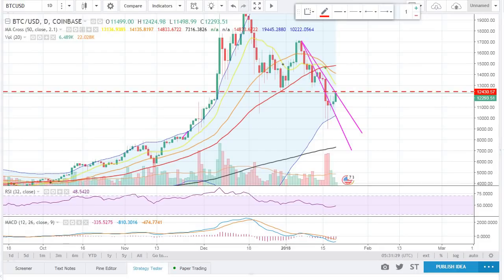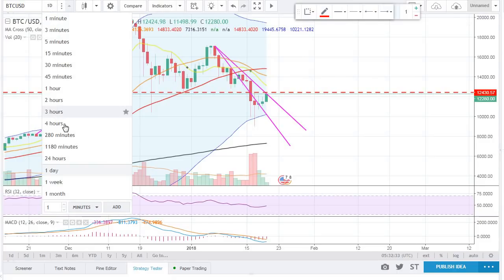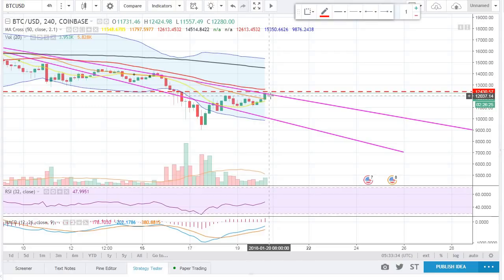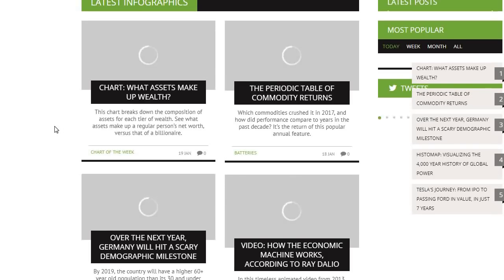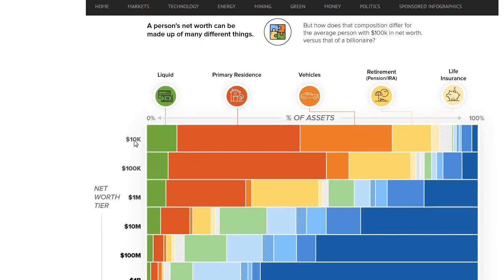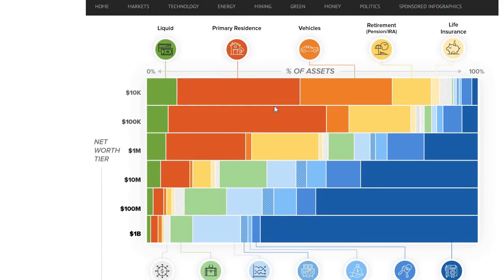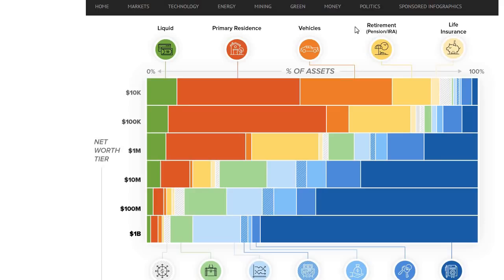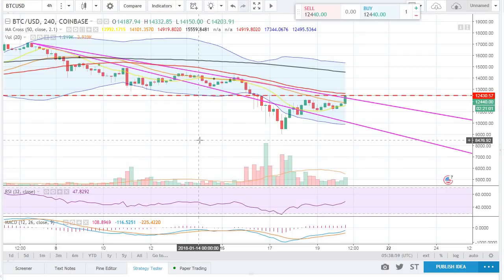BITCOIN (BTC) | BIG DADDY IS MAKING THE MOVE!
LTC
LKtwAbwHi5c1h1Ro5ynfKTXHgDbH7XN2jg

ETH
0xD94Ca3f3Fd3250A3849945e850E177A2BffdA522

BTC
19qJddXSmTH4U6ZP7Xfxv2QYWBZURqLdZU

Exchange:-